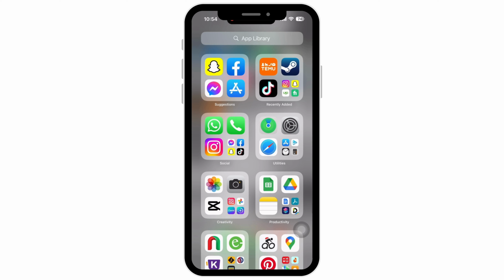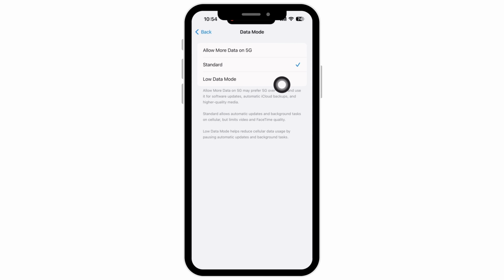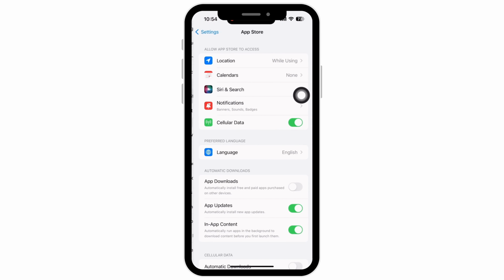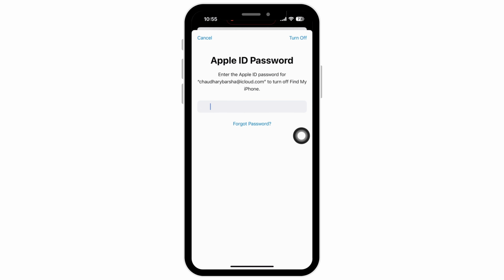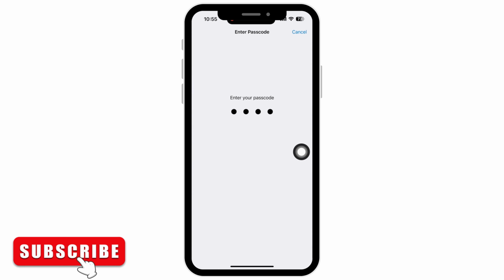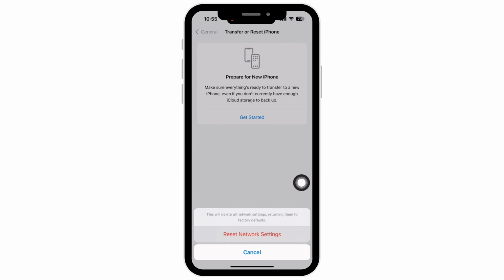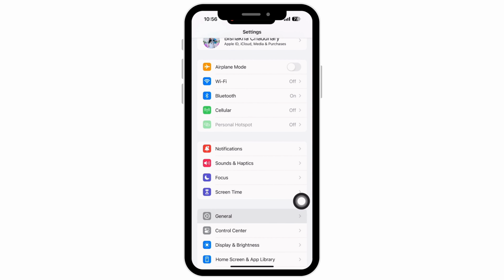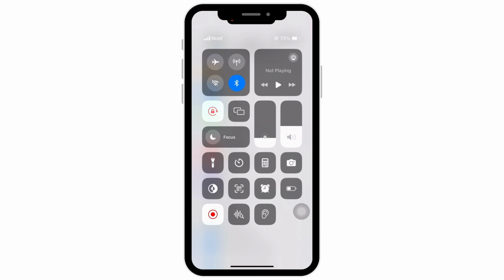How to Fix iPhone Won't Download Apps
Is your iPhone giving you trouble when trying to download apps? In this comprehensive guide, we'll walk you through step-by-step solutions to troubleshoot and fix the issue of apps not downloading on your iPhone. Whether it's due to network issues, software glitches, or settings problems, we've got you covered.

⏰ 00:00 Introduction:
 We'll introduce the common problem of iPhone apps not downloading and discuss the possible reasons behind this issue. Understanding the root causes is essential to applying the right fixes.

⏰ 00:10 Step-by-Step Solutions:
Dive into a series of troubleshooting steps to resolve the problem. From checking your network connection, ensuring sufficient storage space, to adjusting settings and even updating your iOS, we'll cover all the necessary methods to get your apps downloading smoothly again.

Don't let app download issues hinder your iPhone experience – follow our guide and enjoy hassle-free app downloads once again.